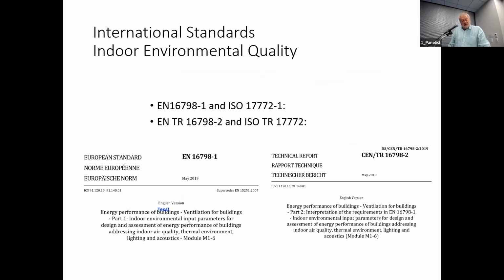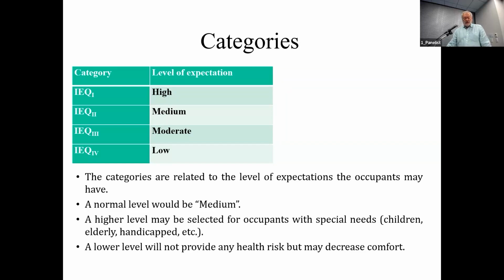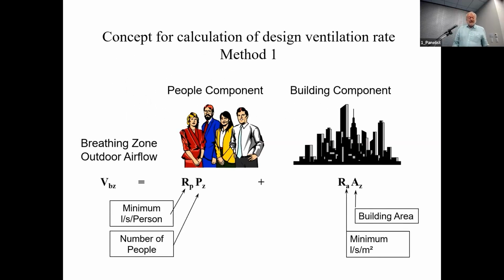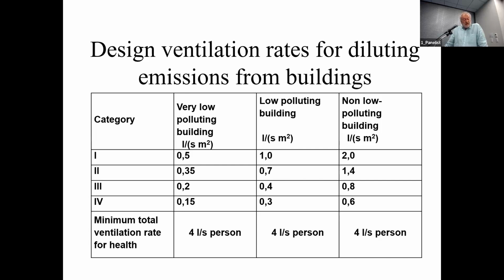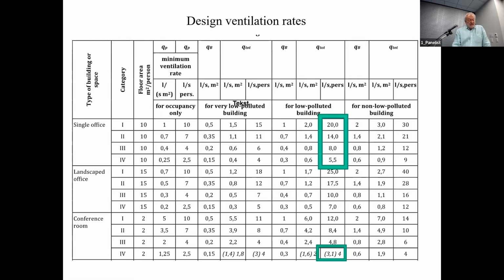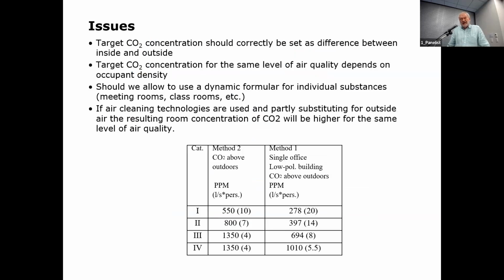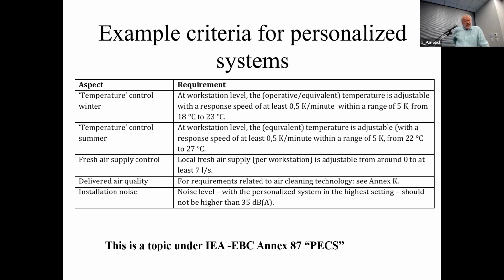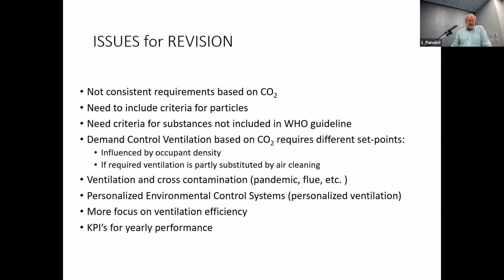Revision of ISO17772-1 and EN16798-1 Standards dealing with IEQ (Bjarne Olesen, DTU, DK)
A presentation by Bjarne Olesen (DTU, DK) on: "Revision of ISO17772-1 and EN16798-1 Standards dealing with indoor environmental quality" at the AIVC Workshop: “Towards high quality, low-carbon ventilation in airtight buildings”, held on May 18-19, 2023 in Tokyo.